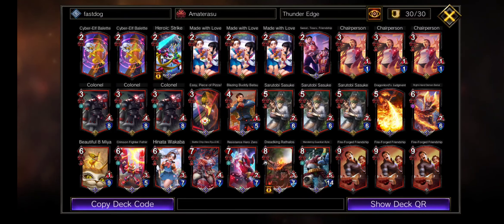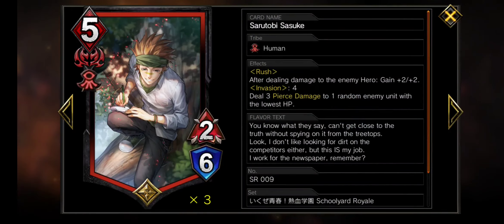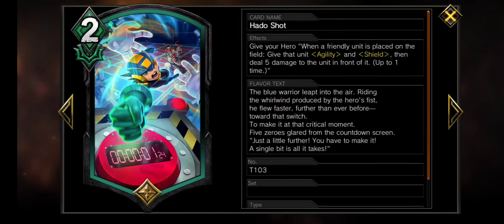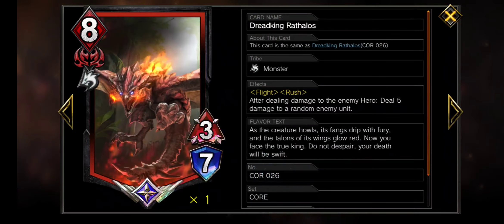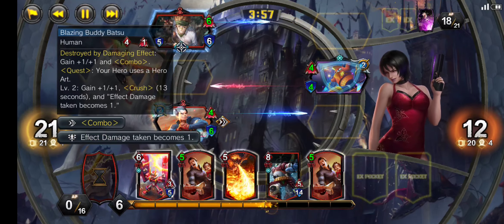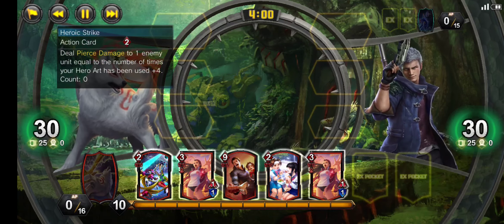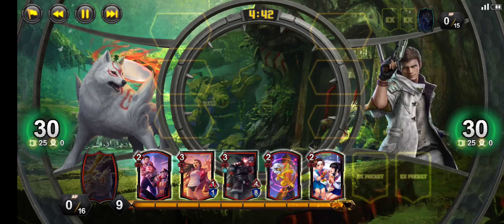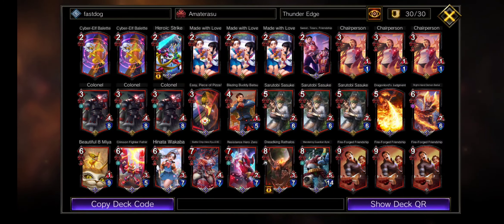Okami: Red's new Rushdown Deck is GODLIKE - TEPPEN Deck Teck - Thunder Edge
Hangin on the edge of tomorrow!!

Deck Profile: 0:00
2-card combos: 0:49
rushdown no jutsu: 1:52
the cheese: 2:55
what to mulligan for: 3:25
protagonist energy: 4:10
now this is deck building: 5:35
Deck QR: 6:34

Game 1 (vs. Ada Wong): 6:40
Game 2 (vs. Wesker): 7:47
Game 3 (vs. Nero): 8:42
(vs. Top 25 Nero): 10:57

Conclusions: 12:16
Budget version + QR: 12:55
Thanks for 3 years!: 13:25